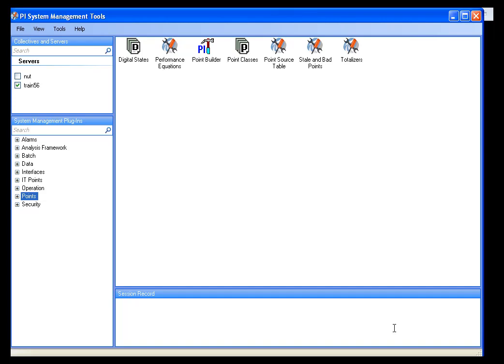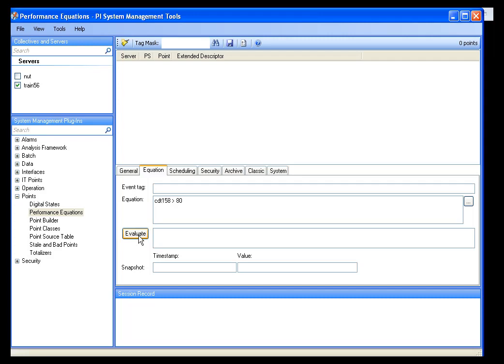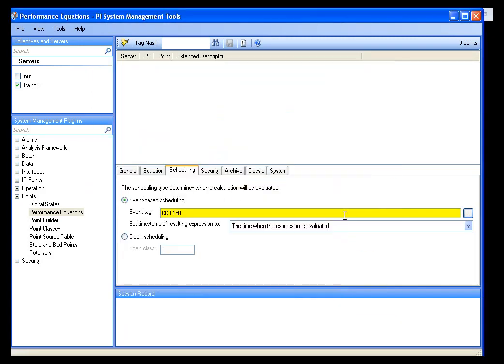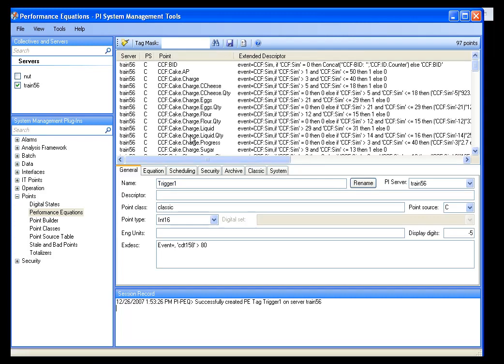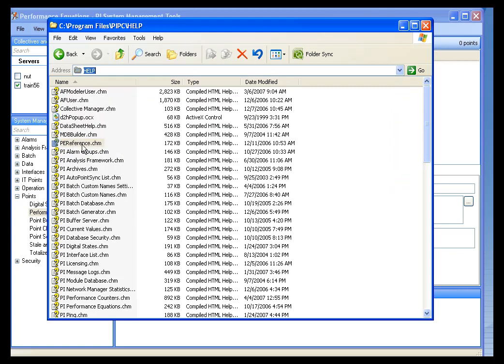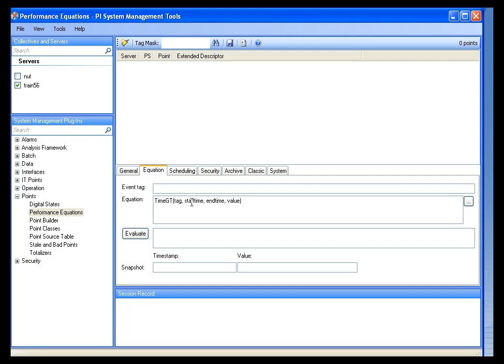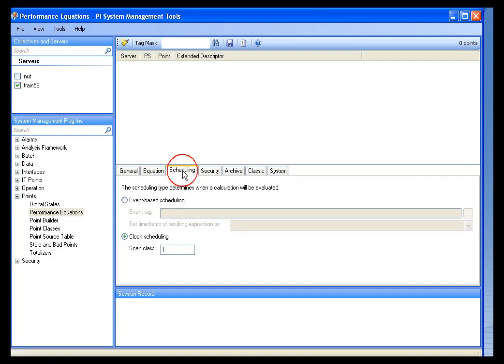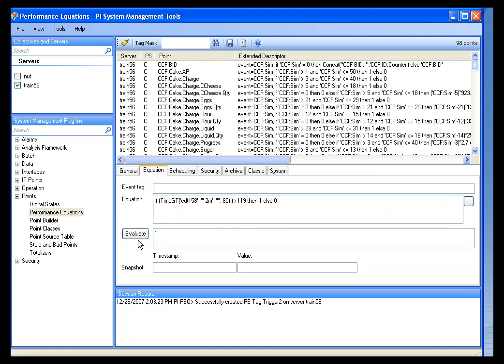OSIsoft: PI Performance Equations in PI SMT. v2.0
PE tags are created in the Performance Equations plug-in in PI SMT.

you can see where this video is in the sequence of videos on this topic.